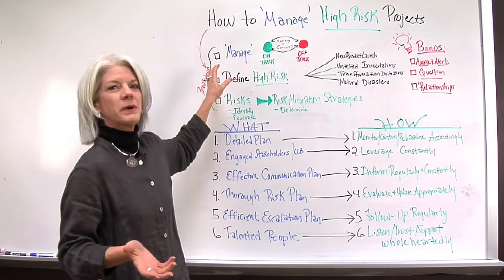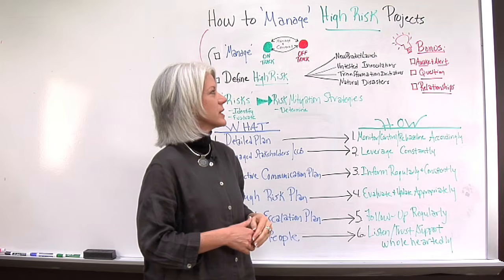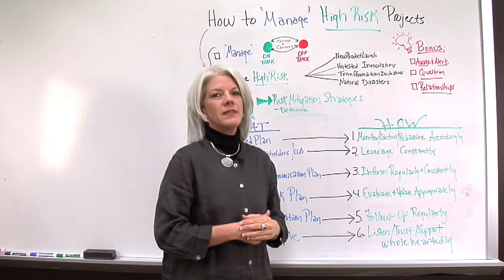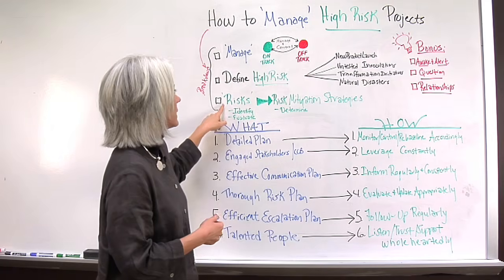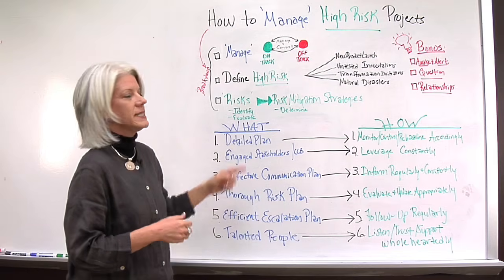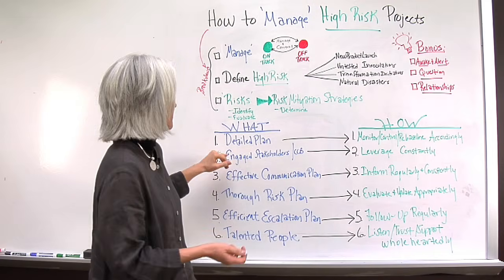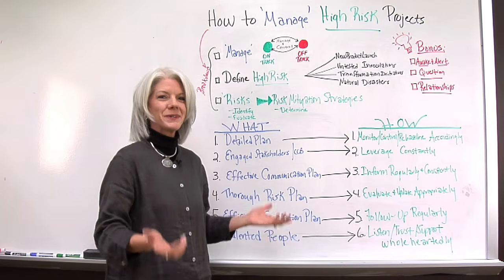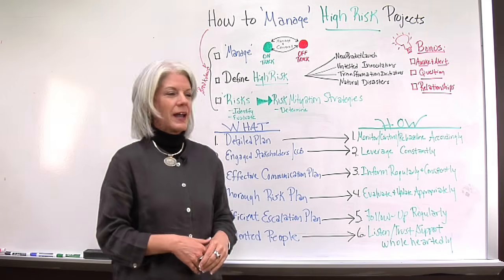Project Risk Management: Turning High Risk Projects Into High Success Stories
Manage and control a high-risk project with the project risk management expert.

Watch the video and learn how to get a high risk project back on track. Find out the many different types of project risks in organizations (or even external risks to projects such as natural disasters) and how to effectively manage each one.

Importantly, for every risk, you need to evaluate that risk and determine the appropriate mitigation strategy.

To see another project risk video, check out:"Project Risk Management Tips For Managing A High Risk Project".